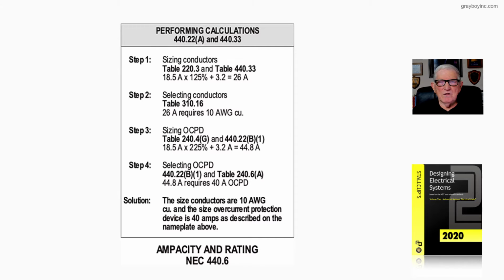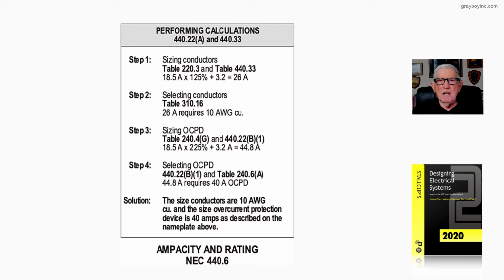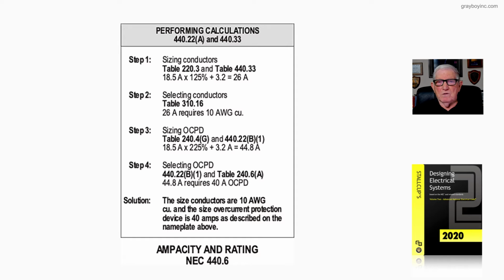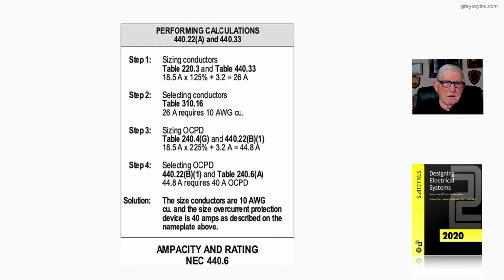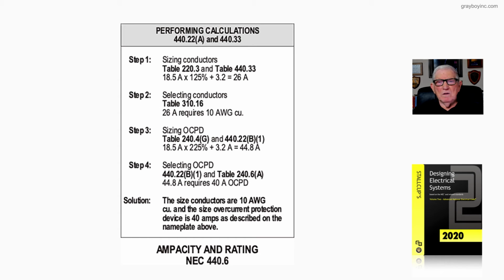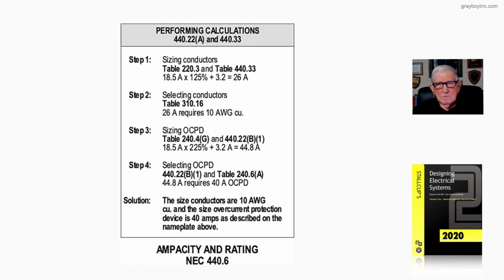19-1 (b) AMPACITY AND RATING - 440.6